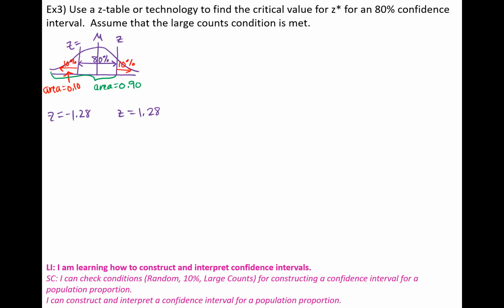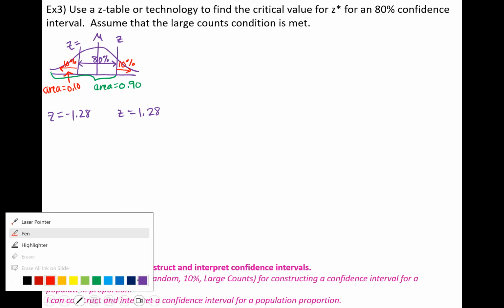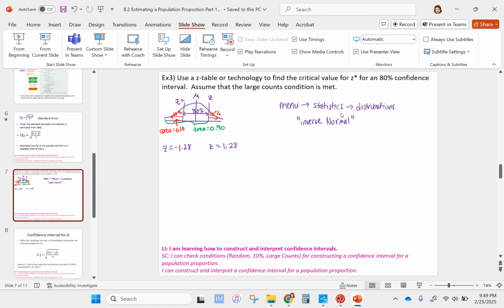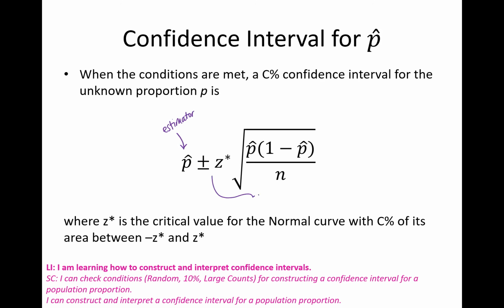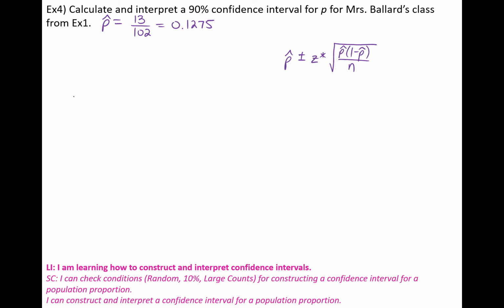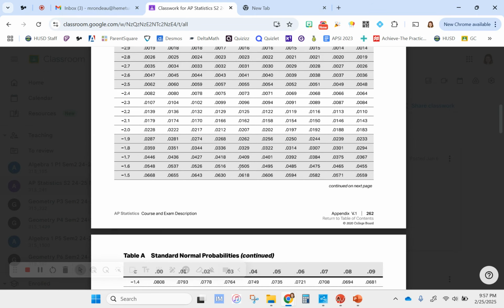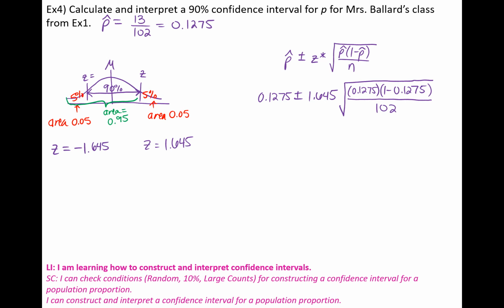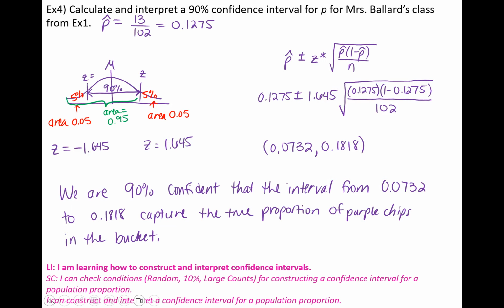8.2 Estimate Pop Proportion Part 1b